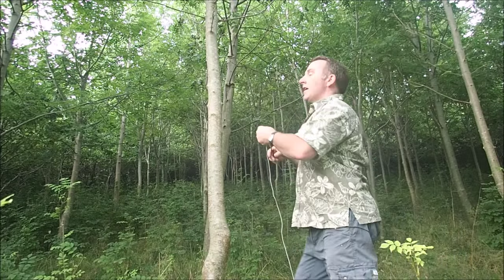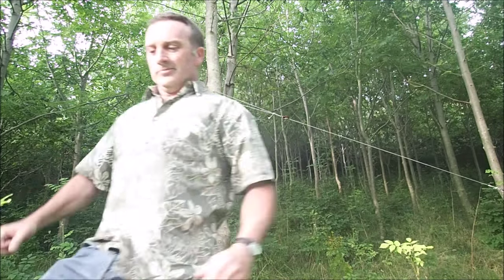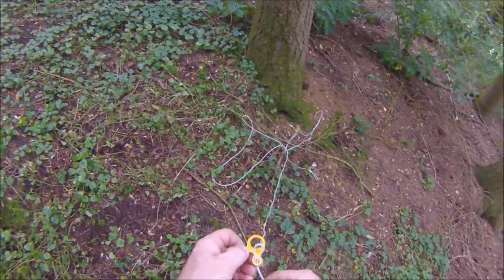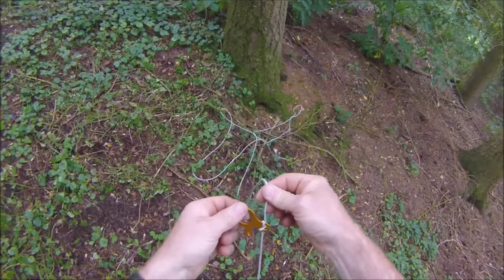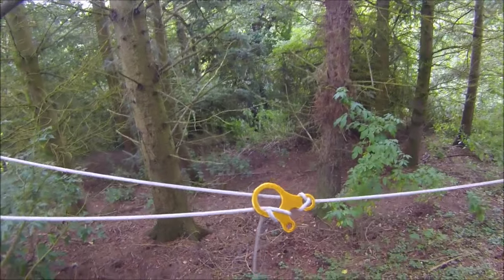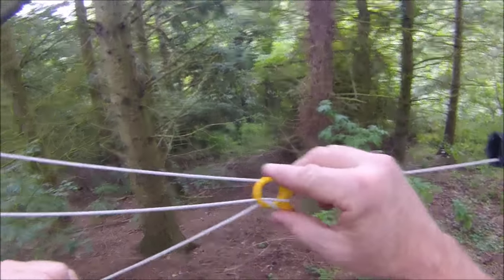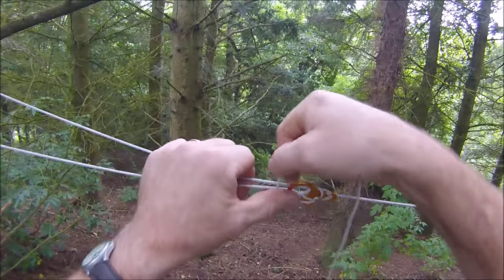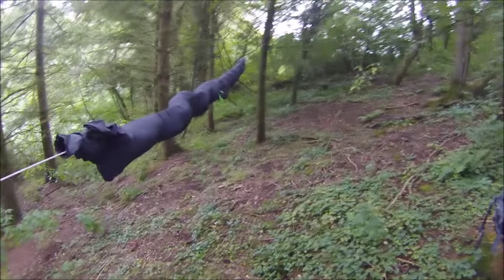Rigging a Tarp with LoopAliens